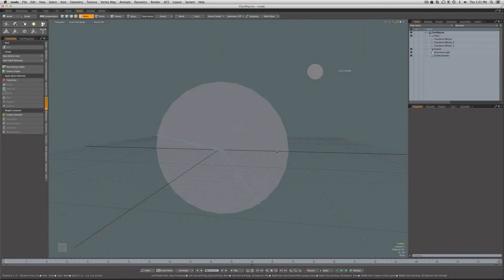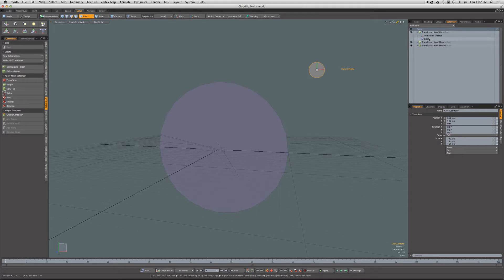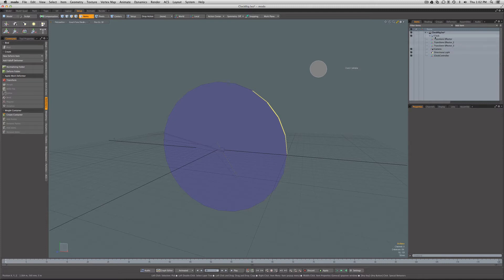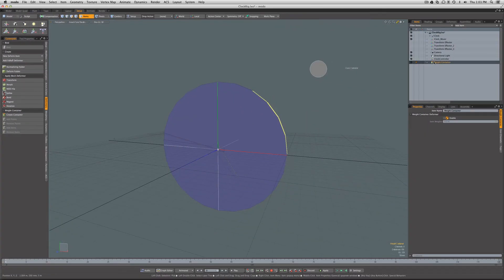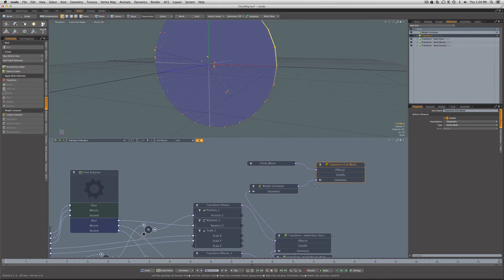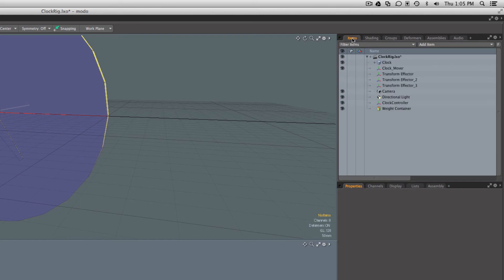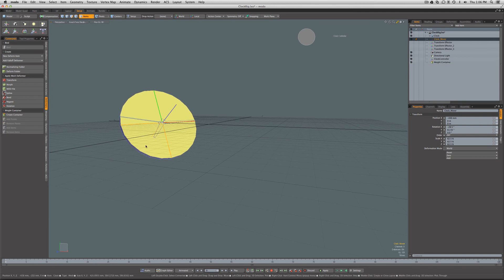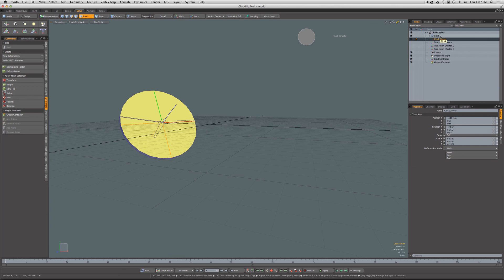Avoid Transformation Issues on Deforming Mesh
This video illustrates how to avoid the problems that may arise when animating mesh items in modo that are also under the influence of other deformers.